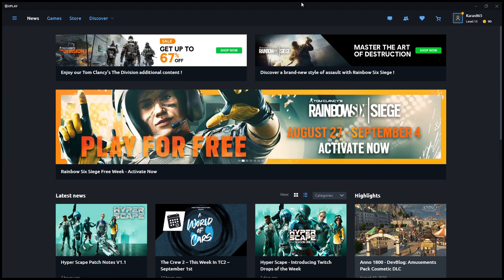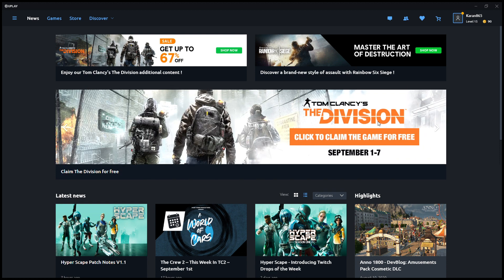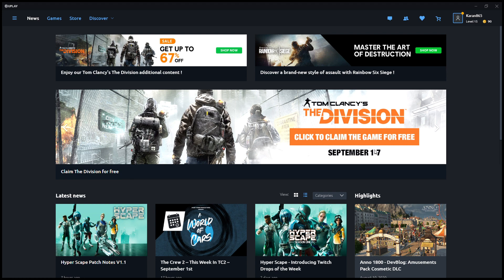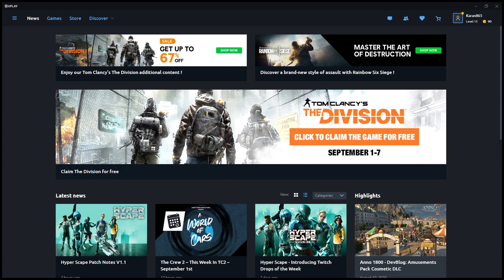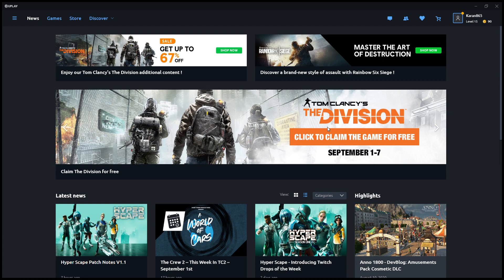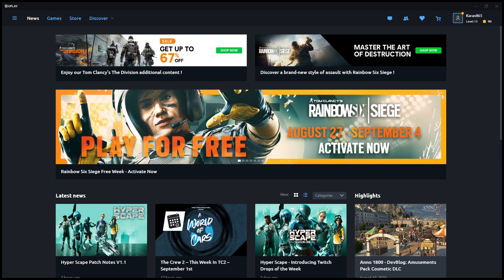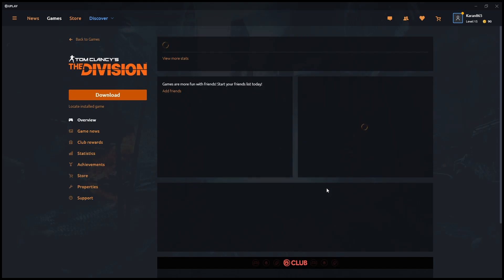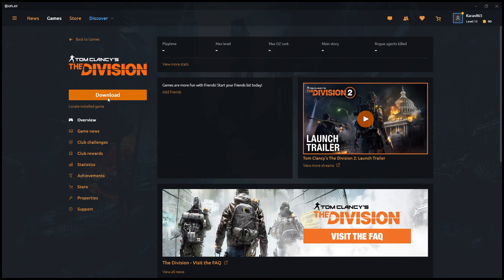The Division Free to Download from Uplay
How to Download The Divison for Free from Uplay